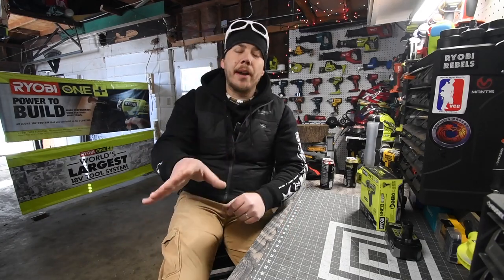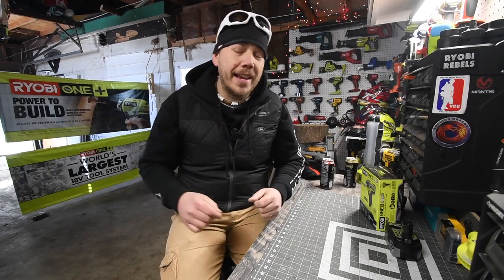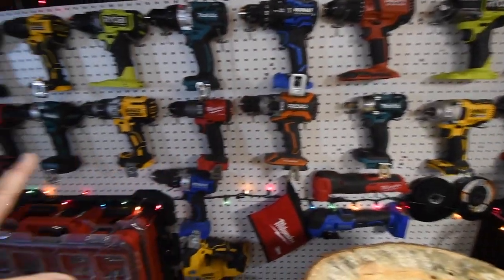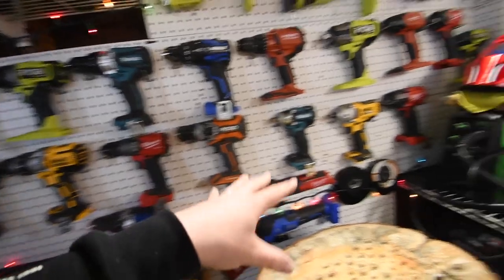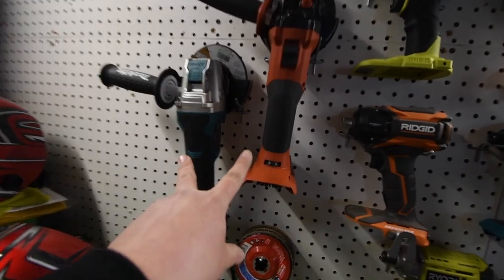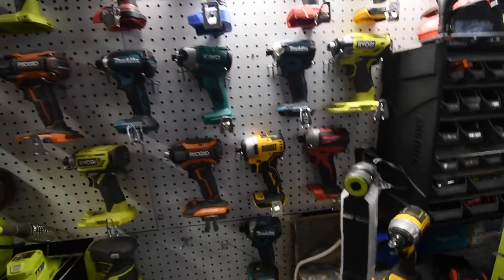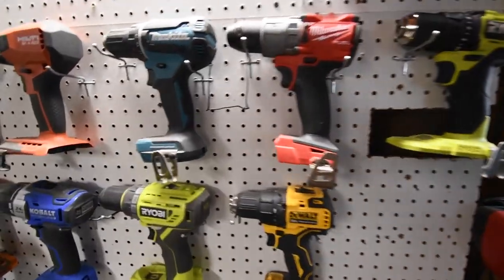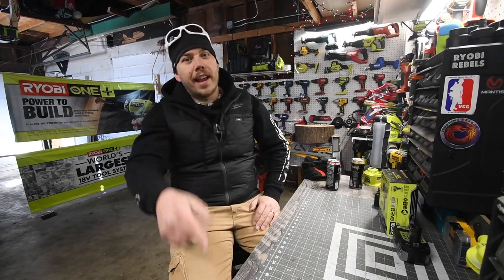Welcome Back you Guys. Feel Free to Look around